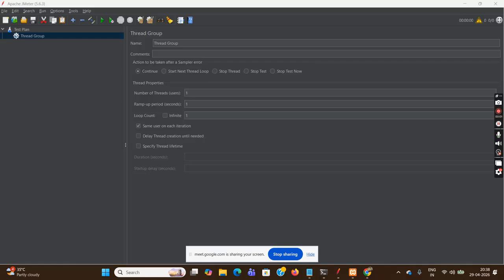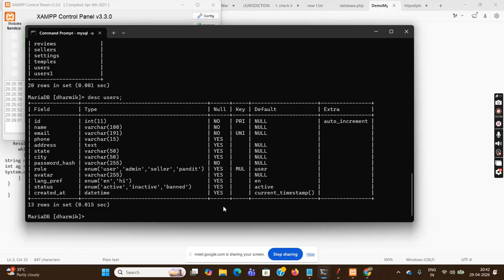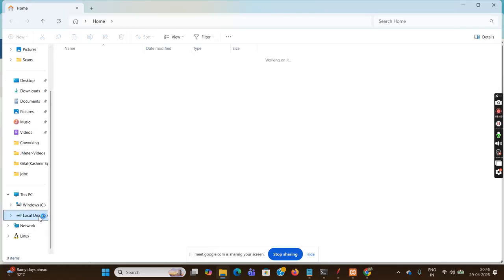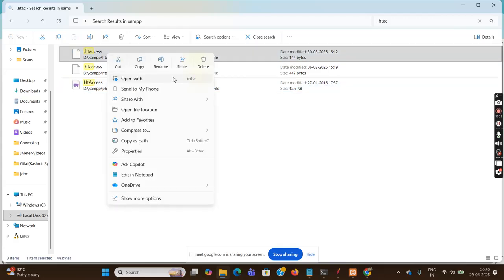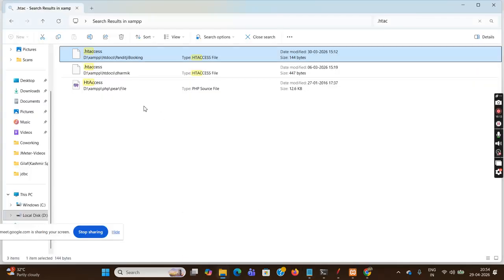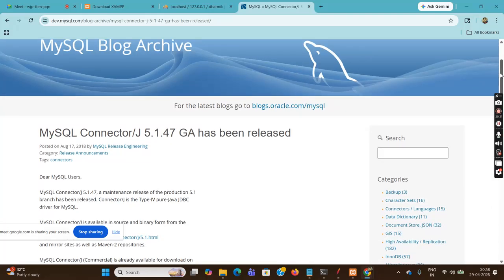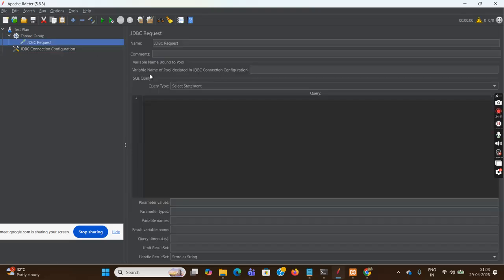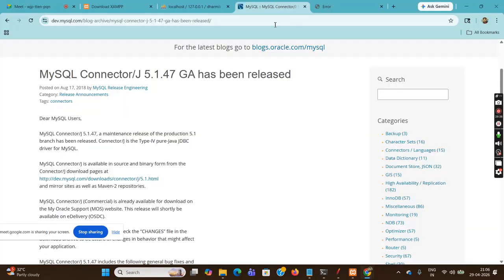Day 14 - JMeter - JDBC Sampler Database load testing